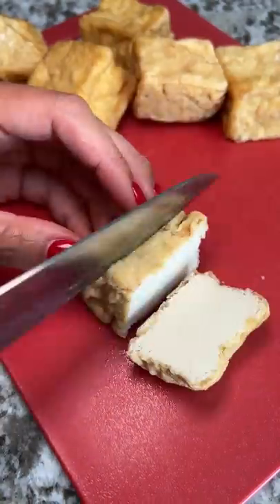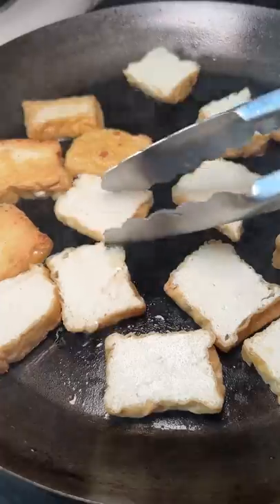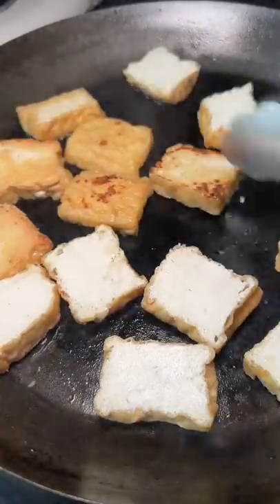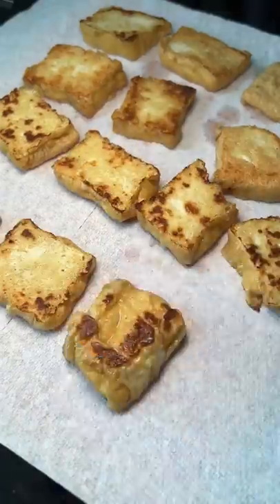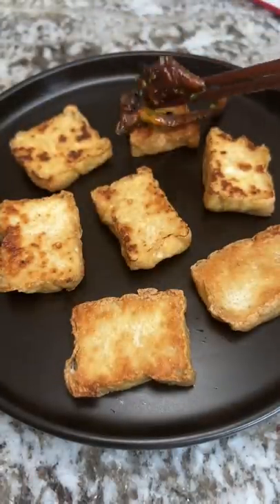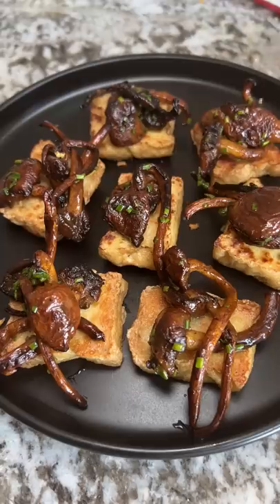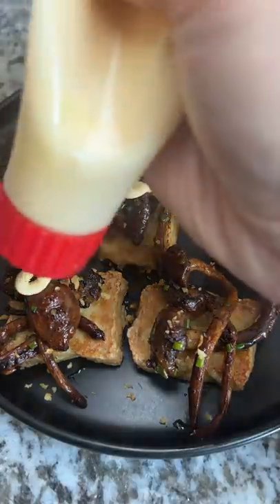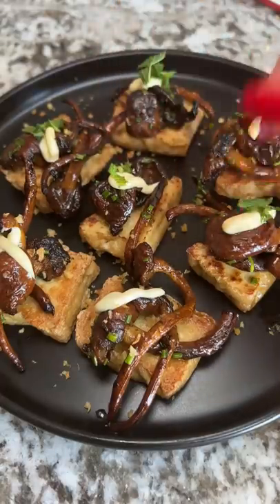Mushroom Tofu Bites